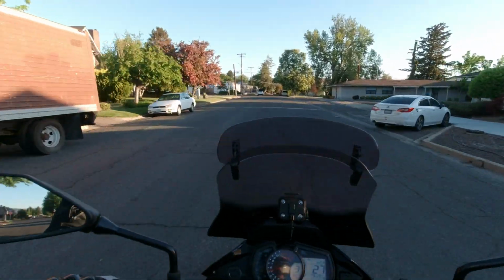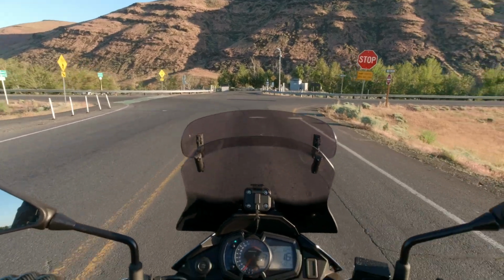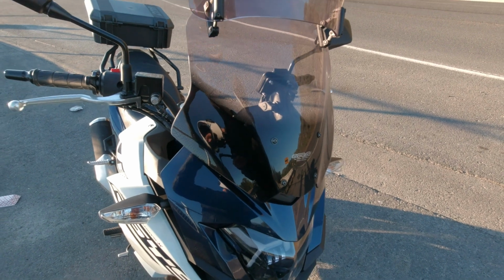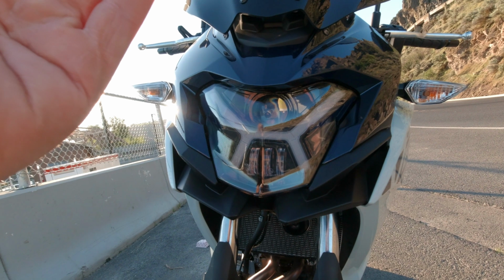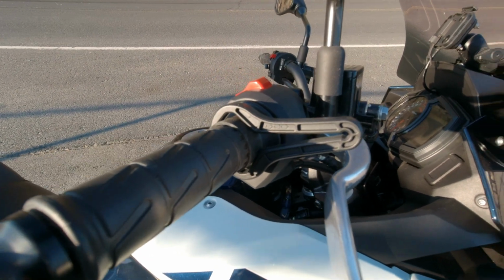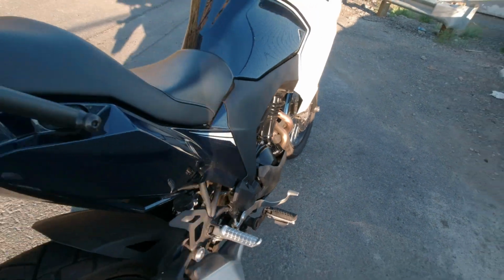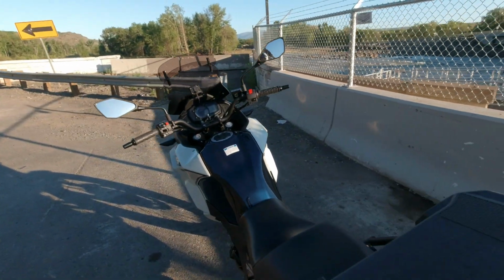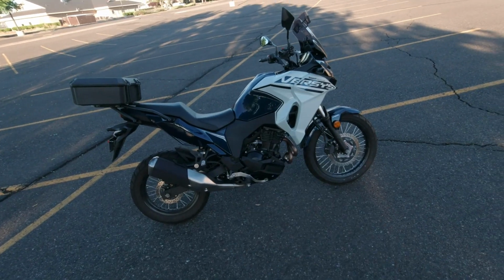Versys X 300 Done With Break In! + New Parts!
After almost a year, I finally got enough miles on my Kawasaki Versys X 300 to do the first oil change. So in this video I ring it out a little and do a walk around of all the bolt on mods I’ve done to the bike.